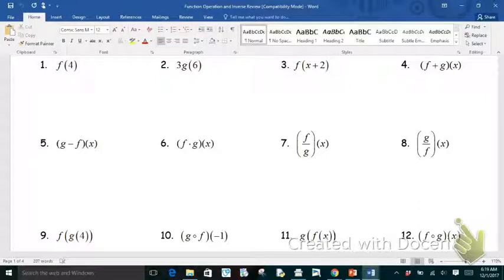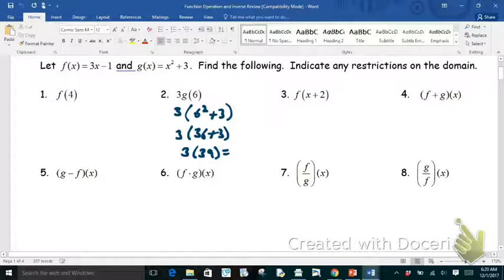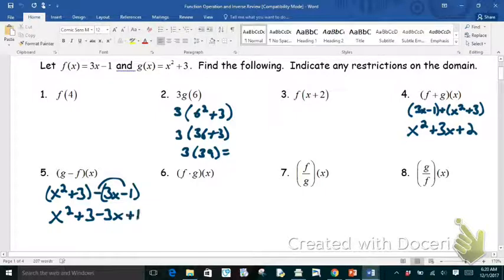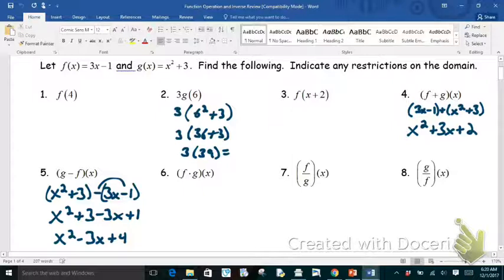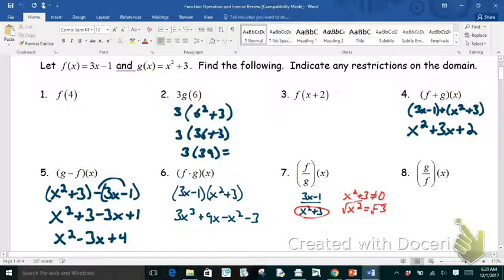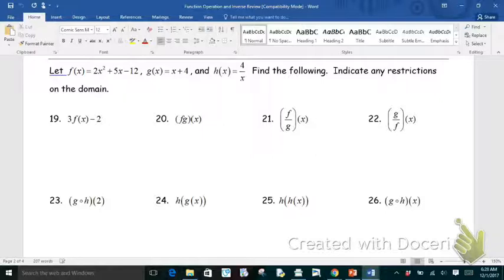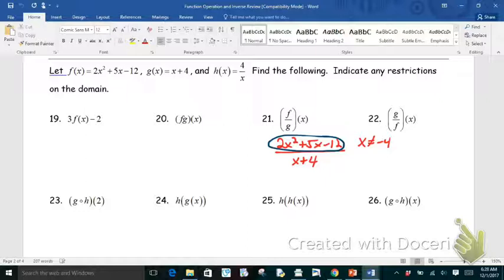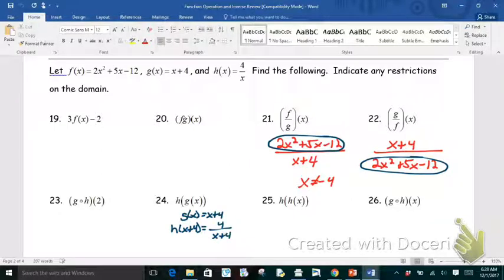Function Operations and I verses review